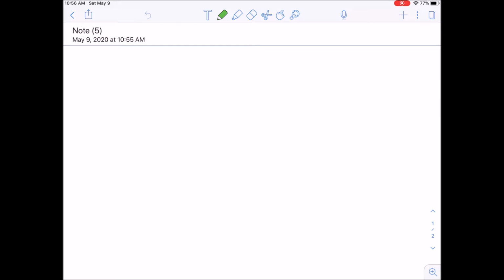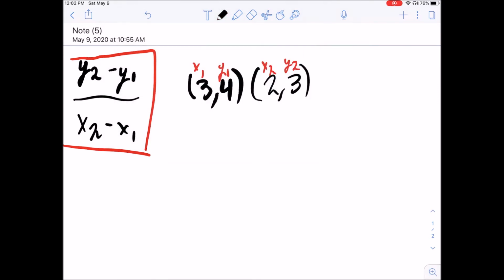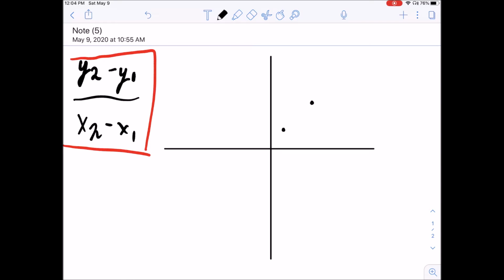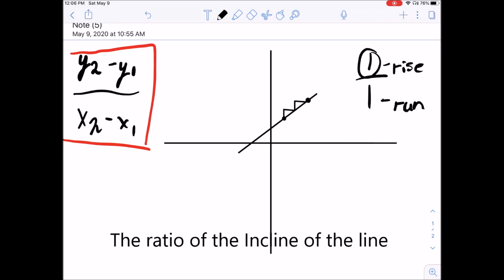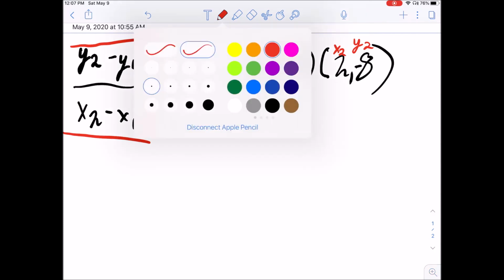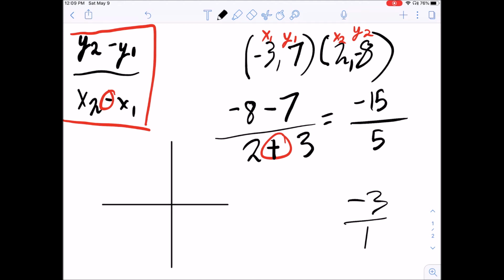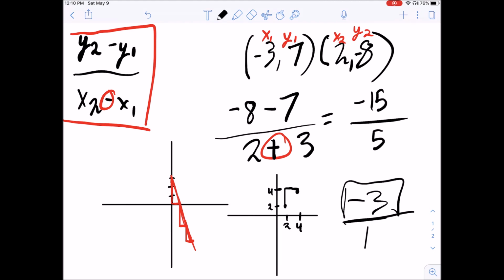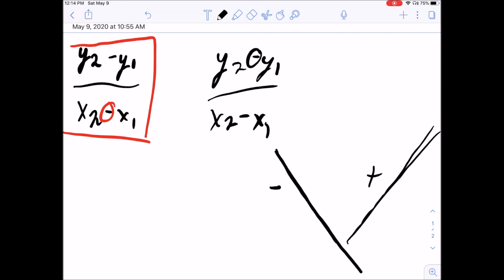Solving for Slope with Coordinate points| Algebra 1|Beginner Tutorial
I will be coming out with some more content soon. Comment what informative math video you want to see from Algebra 1 and under. Also, ask some questions in the comments with timestamps, and I will try my best to clear that up.

Link to the Practice Problems

Licensing for music
Intro Music and music for the middle of the video